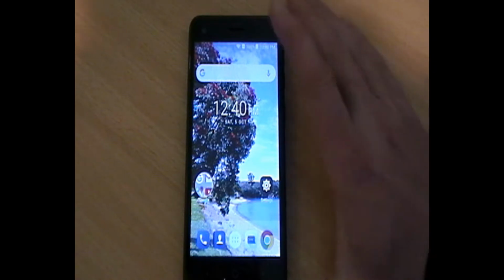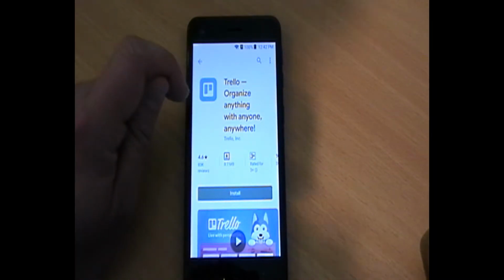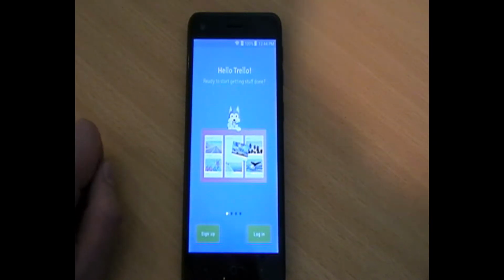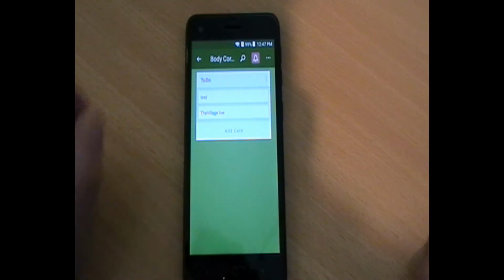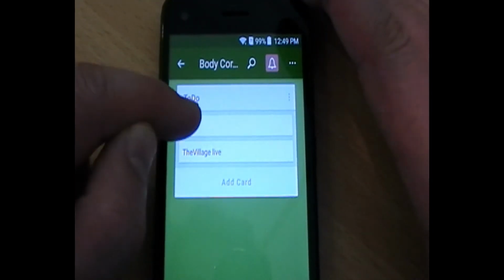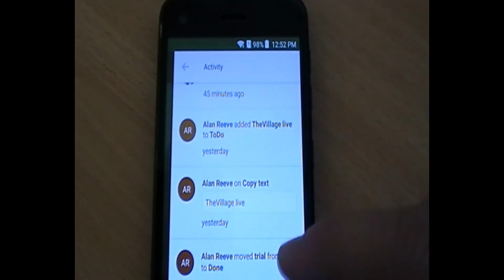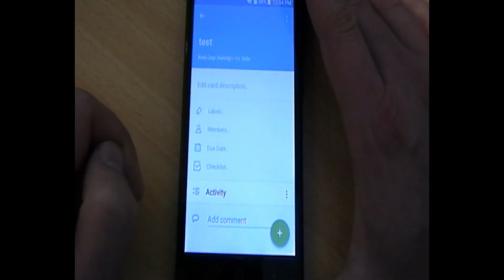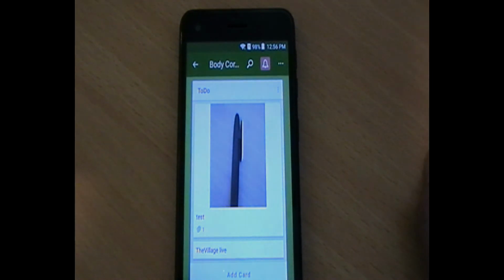Using Trello to manage a Body Corp Part 3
Part 3 of the series: Using Trello to manage a Body Corp

Content:
Working with Trello
- App installation Android
- Moving cards
- Menue Activity
- Take photos

Trainer: Christoph
Participant: Alan

Trello is a free online tool.